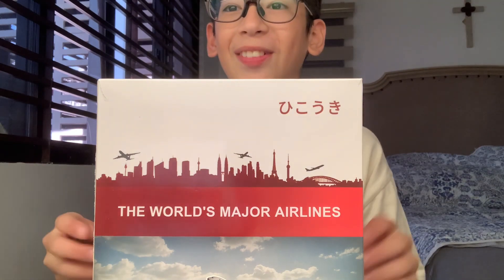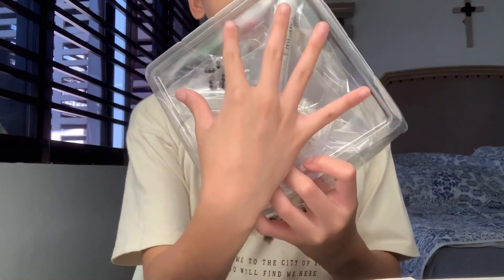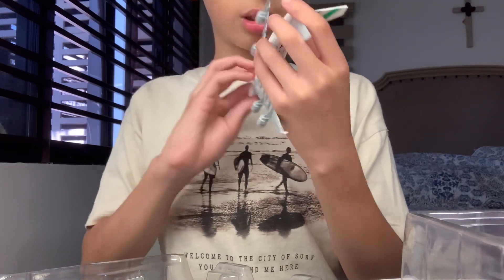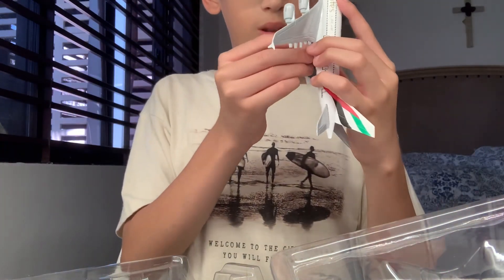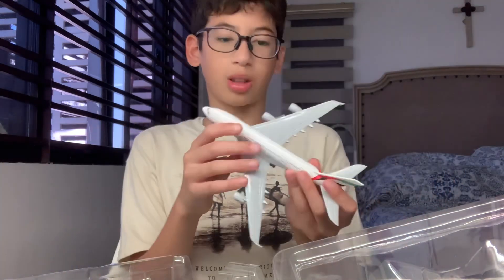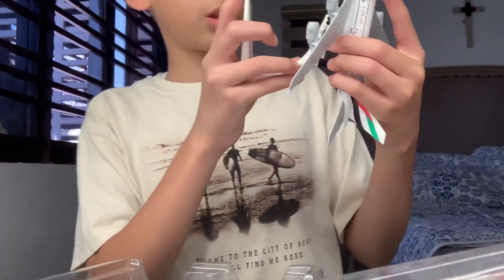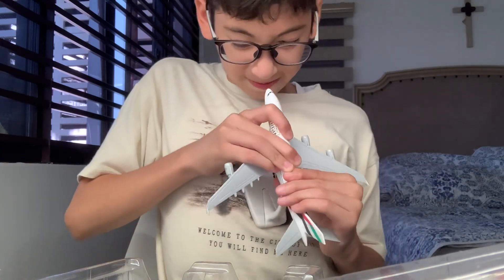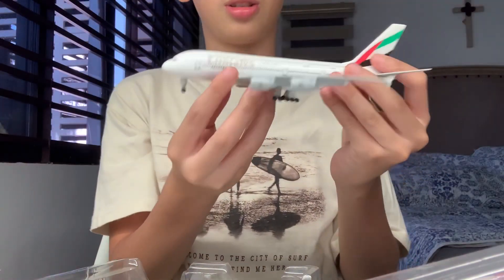Unboxing: Master Copy Emirates A380-800